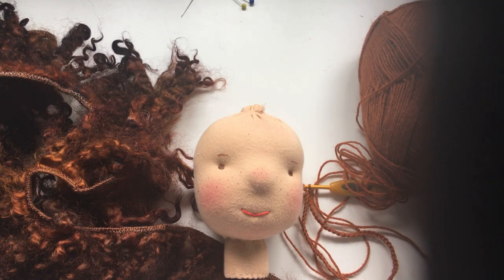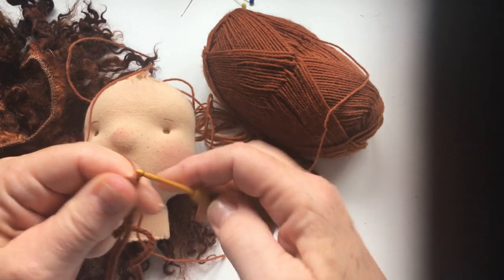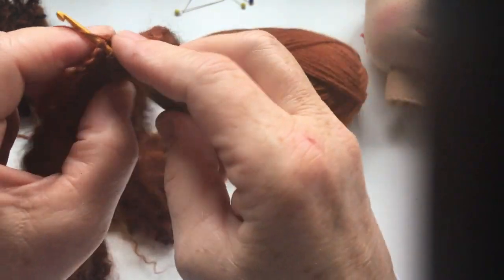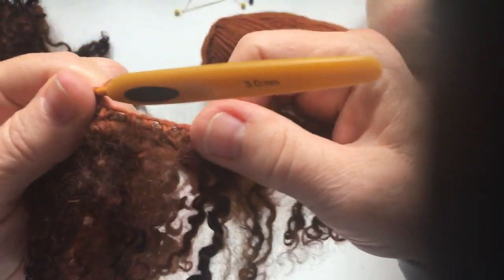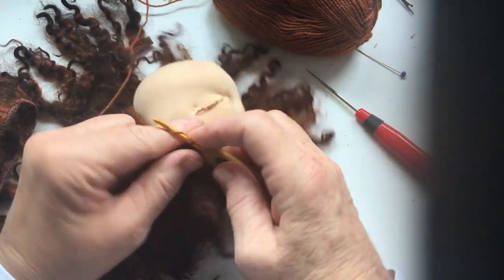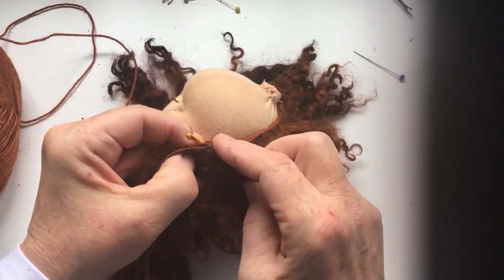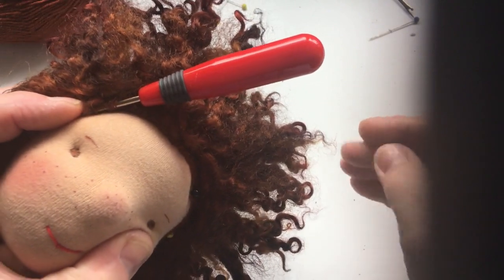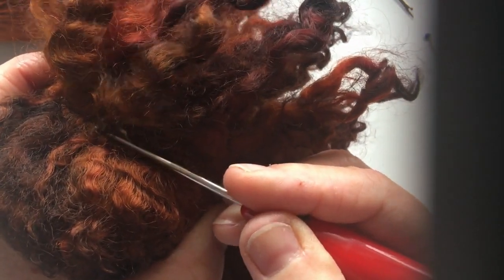How I work with my handmade wefts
Little DollHouse on Etsy

I do not have wefts in my Etsy shop all the time. It depends on shearing season and if I am able to get good quality fleeces.